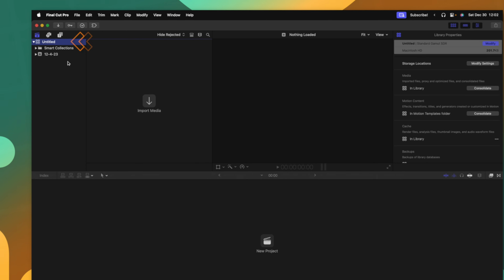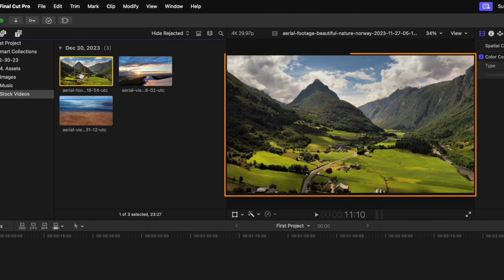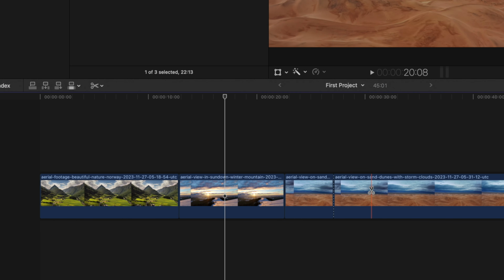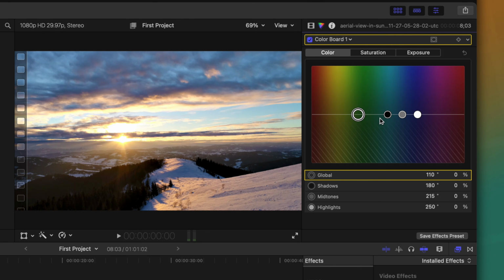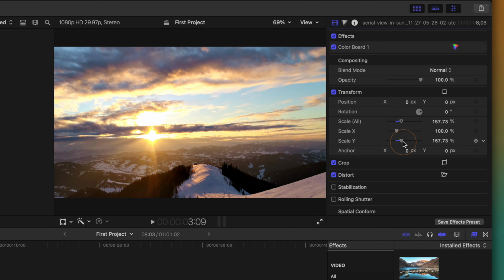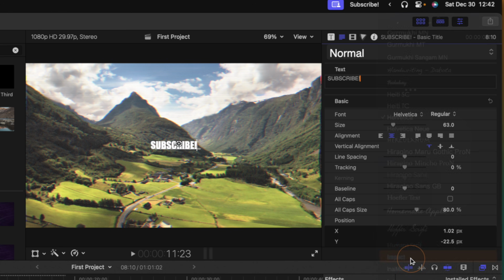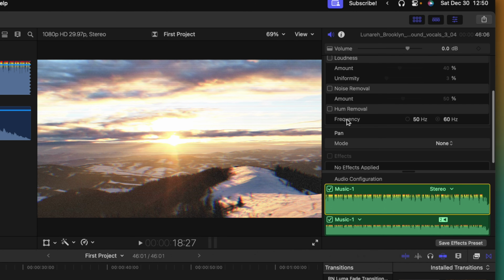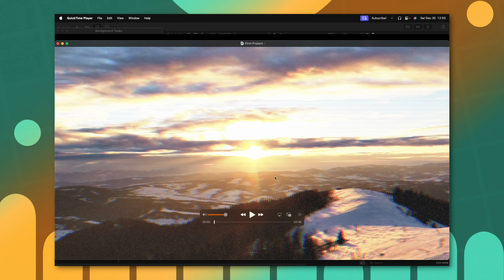Final Cut Pro Complete Beginners Guide for 2024!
• MY PLUGINS! •

Stock Video / Photos / Graphics Provided By Envato Elements!

⏱ Chapters ⏱
0:00 Intro
0:15 Creating Your First Library
1:18 Library Vs Event
1:54 Importing Media
2:34 Keyword Collections
3:18 Projects & Settings
4:40 Adding Media To Timeline
7:20 Timeline View Controls
8:05 Cutting Your Clips
9:52 Magnetic Timeline
11:20 Adding Effects & Color Grading
17:08 Position, Rotation & Scale
19:49 Applying The Same Effect To Everything
20:30 Adding Text (Titles)
22:25 Transitions
24:09 Audio
28:45 Best Export Settings